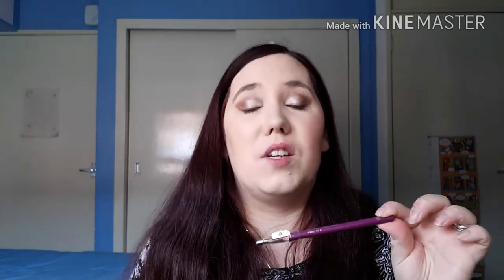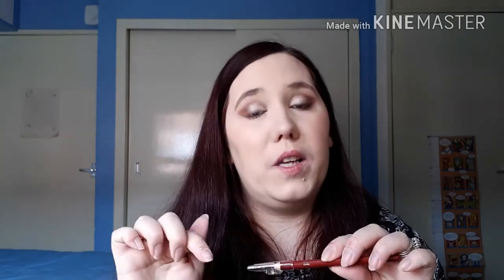Testing and Reviewing MUA Lipstick's and Lip Liner's !!!!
Hi Guys !!! So today i am going to be testing and reviewing MUA Lipstick's.
I have both matte and satin finishes in various colours, i will also be testing two of their lip liners !!!
I had so much fun filming this and i hope you enjoy watching !!!
Love you guys xoxoxox

MUA Lip Liner in the shade Brooding Plum £1.00
MUA Lip Liner in the shade Dark Thistle £1.00
MUA Matte Lipstick in the shade Wild Berry £1.00
MUA Matte Lipstick in the shade Mystic Marsala £1.00
MUA Satin Lipstick in the shade Mulberry £1.00
MUA Satin Lipstick in the shade Tulip £1.00

This video is not sponsored everything you saw i purchased myself and my review is 100% my own opinion.